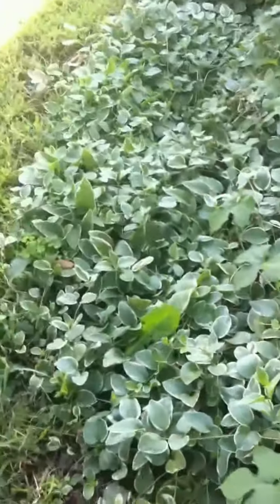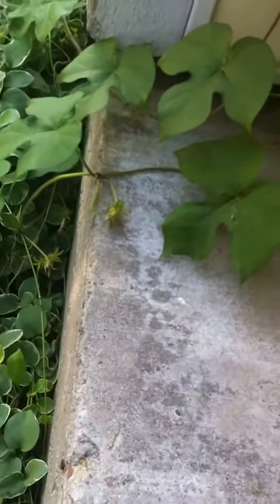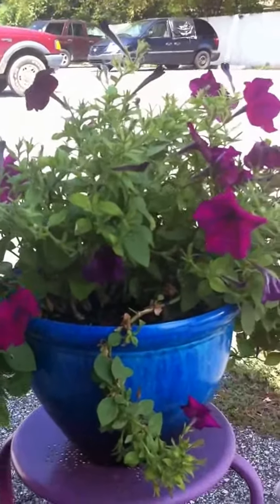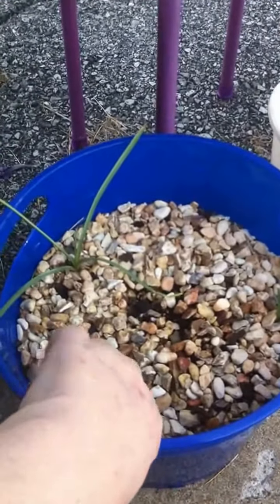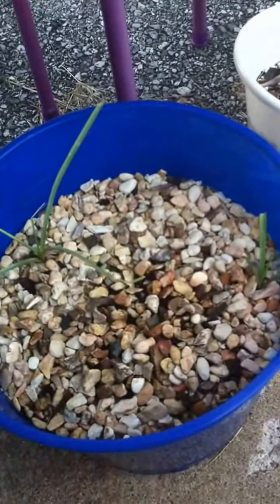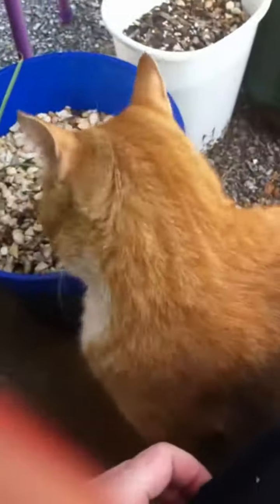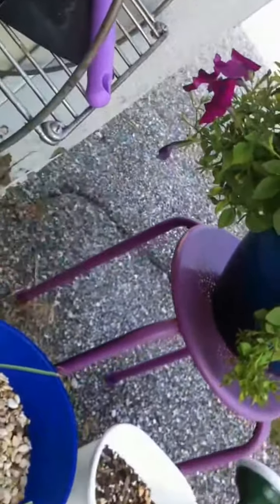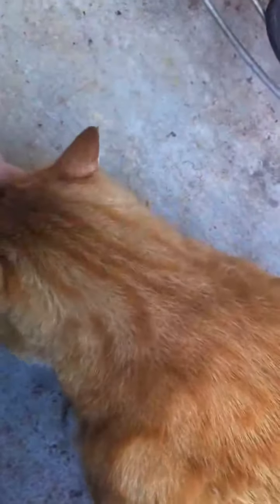Stoop Sitting (un-edited)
Windows MovieMaker is being a butt about this video and I couldn't edit it so part of it is sideways and it's all kinds of raw and rough.